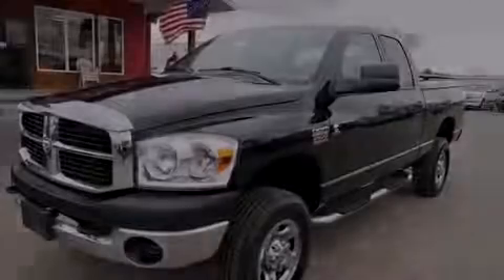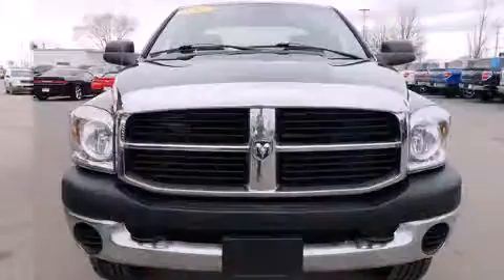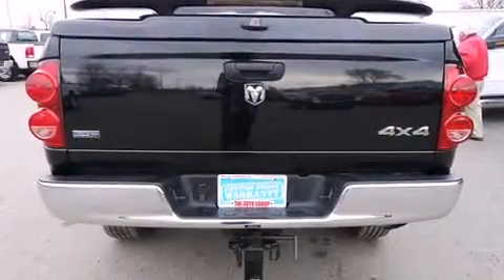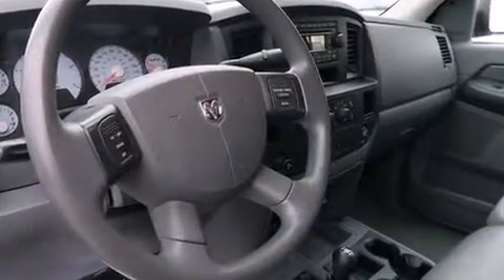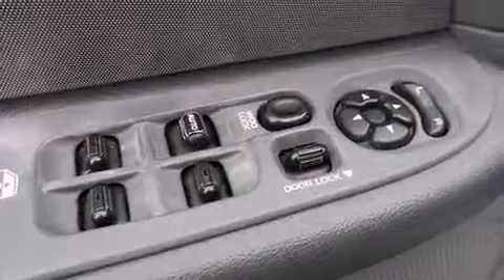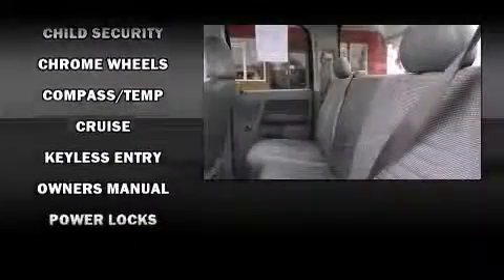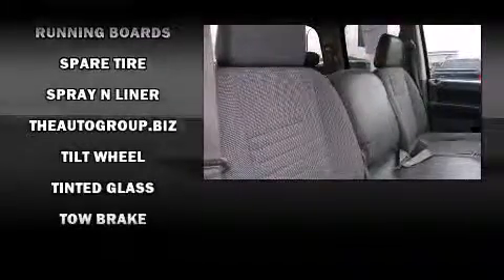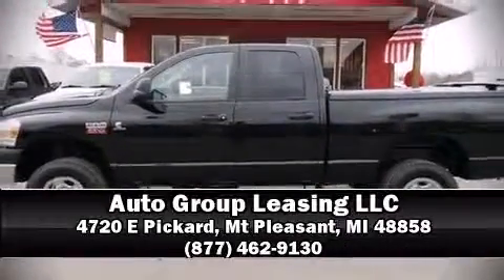2008 Dodge Ram 2500 in Mt Pleasant, MI 48858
Sensibility and practicality define the 2008 Dodge Ram 2500. Dodge infused the interior with top shelf amenities, such as: 1-touch window functionality, a power seat, a rear step bumper, an outside temperature display, front fog lights, cruise control, and leather upholstery. Power adjustable pedals allow the driver to optimize his or her driving position, enhancing visibility, comfort and safety. Premium sound drives 7 speakers, providing you and your passengers a sensational audio experience. Dodge also prioritized safety and security with features such as: dual front impact airbags, ignition disabling, and 4 wheel disc brakes with ABS. A Carfax history report provides you peace of mind by detailing information related to past owners and service records. Our team is professional, and we offer a no-pressure environment. They'll work with you to find the right vehicle at a price you can afford. Stop in and take a test drive!